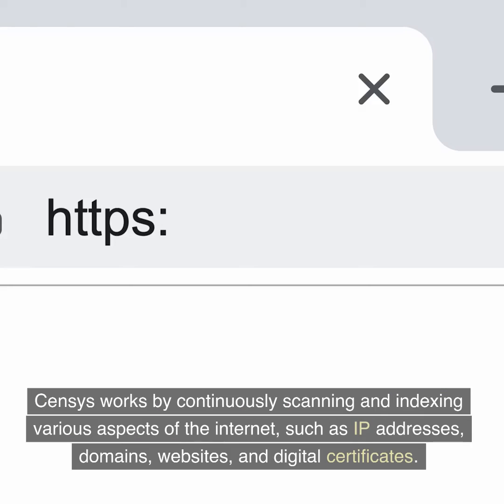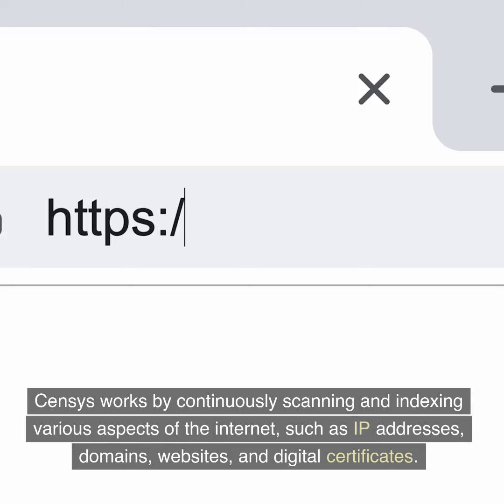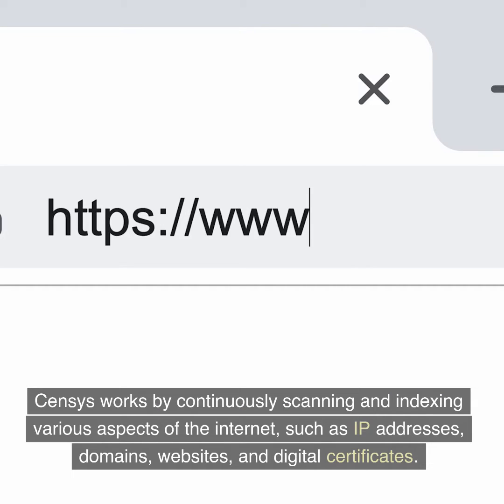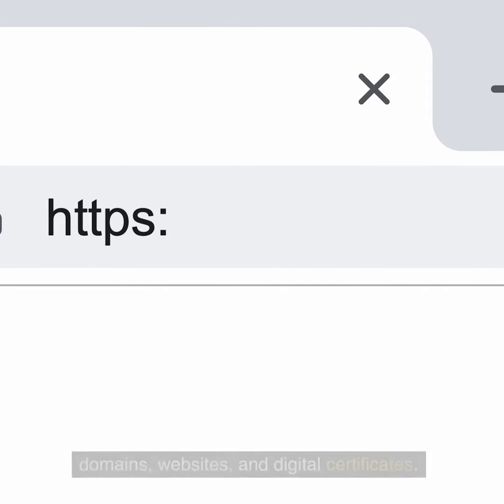How does Censys scan the web?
Censys is a cybersecurity tool and search engine designed to help researchers, security professionals, and organizations discover and analyze devices and systems connected to the internet. It was developed by researchers at the University of Michigan and provides a comprehensive and up-to-date view of the global internet landscape.

Censys works by continuously scanning and indexing various aspects of the internet, such as IP addresses, domains, websites, and digital certificates. It collects data from a wide range of internet-connected devices, including servers, routers, IoT devices, and more. This data is organized and made searchable through the Censys search engine.

One of the primary use cases of Censys is to identify potential security vulnerabilities, misconfigurations, and weak points in internet-facing systems. Security researchers and professionals can use Censys to discover exposed services, identify open ports, and assess the overall security posture of a network. This information can be valuable for detecting potential entry points for cyberattacks or unauthorized access.

Additionally, Censys provides insights into the distribution of various technologies, software versions, and encryption protocols across the internet. This can help organizations stay informed about the prevalence of certain technologies and their potential security implications.

Censys is an example of a tool that contributes to the field of cybersecurity intelligence, assisting experts in understanding the digital landscape, assessing risks, and implementing necessary security measures. However, it's important to note that while Censys can be a valuable resource, responsible and ethical usage is crucial to avoid any potential misuse or violation of privacy.